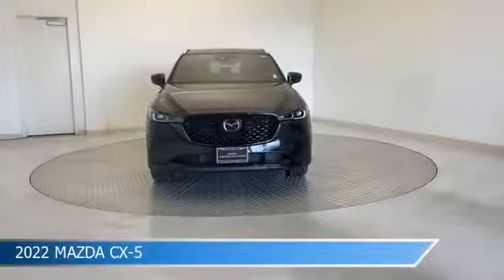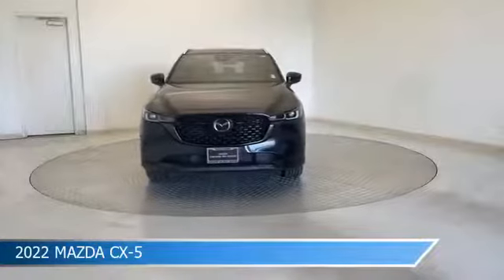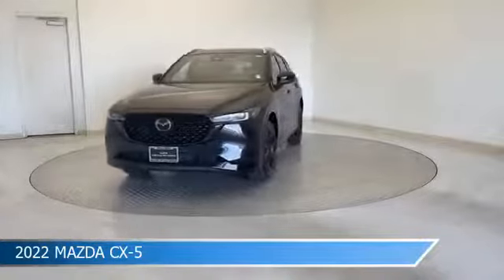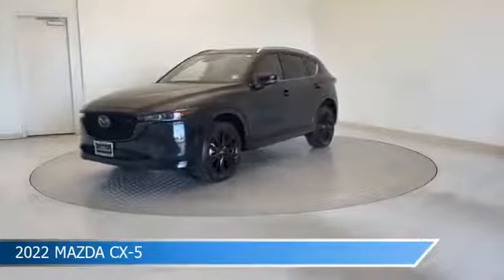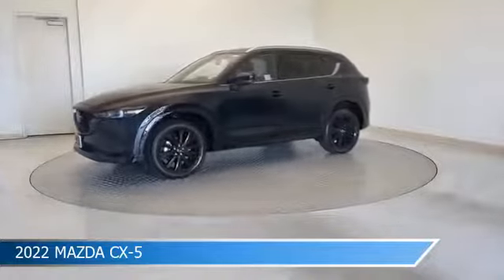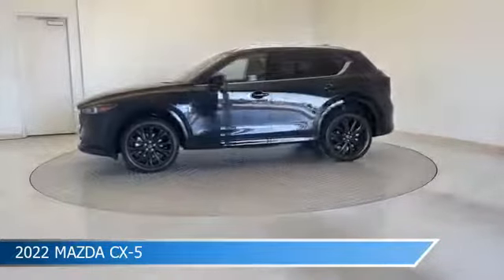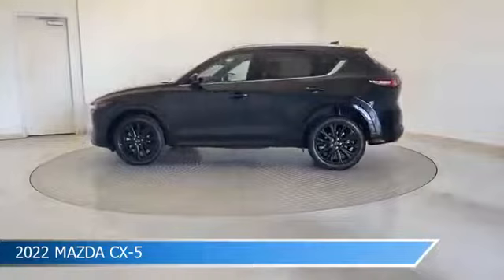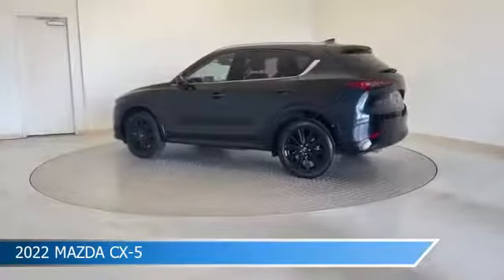2022 Mazda CX-5 16099ZA